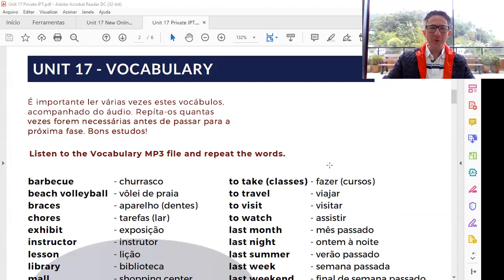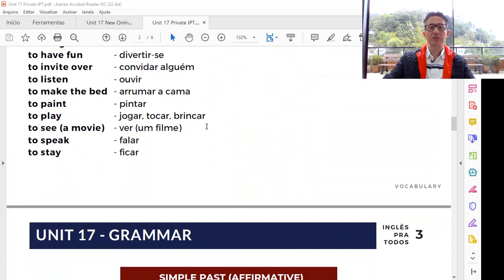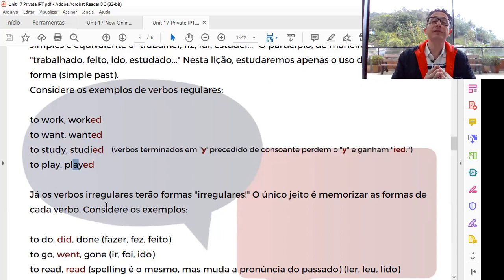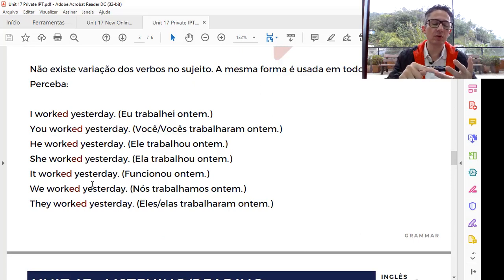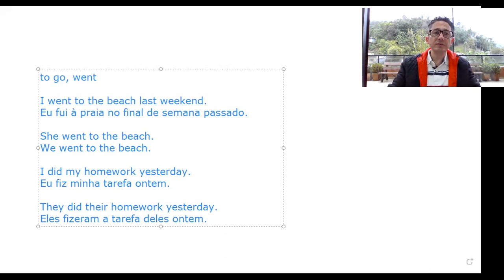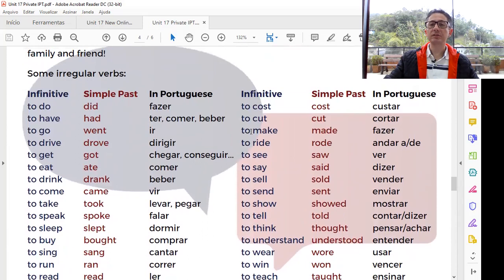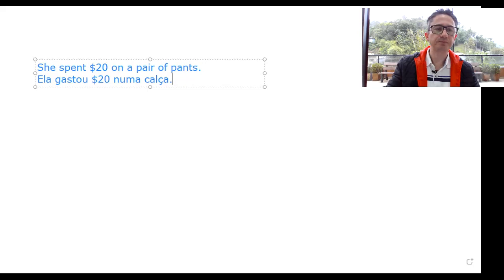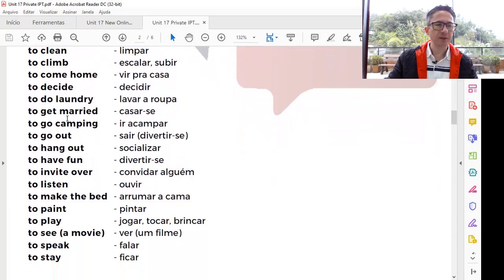Unit 17 Video Class